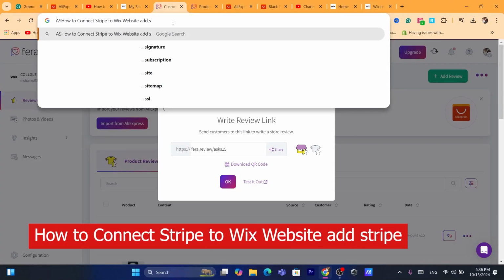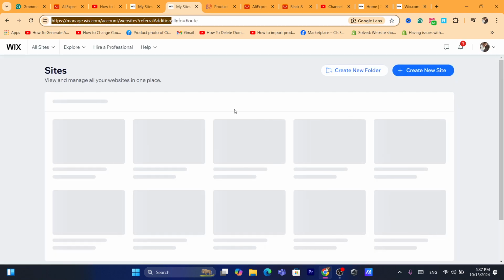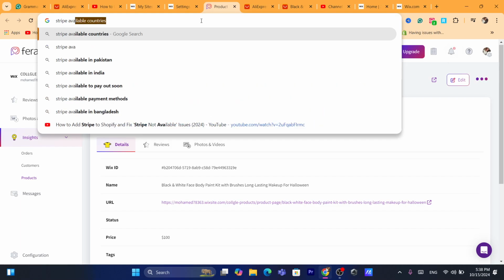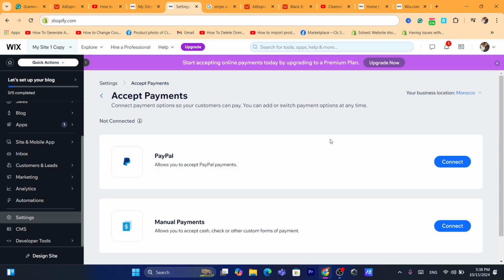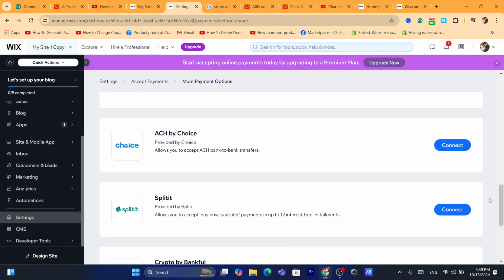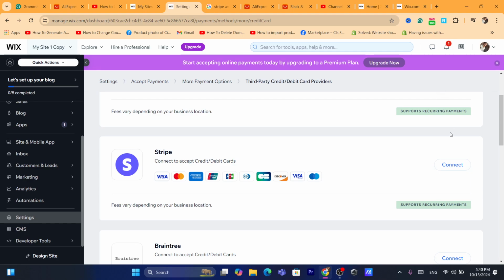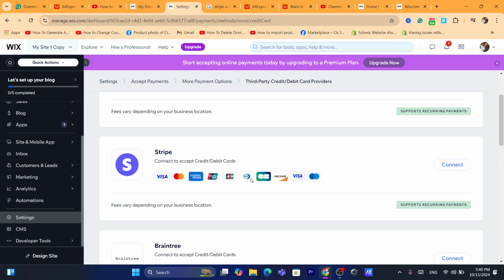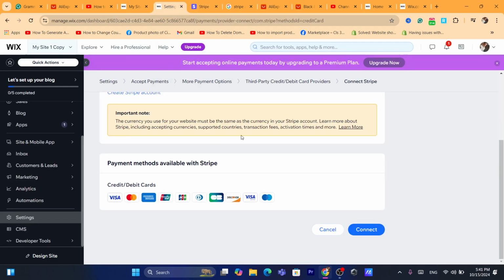How to Connect Stripe to Your Wix Website | Easy Stripe Integration on Wix 2026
Looking to add Stripe as a payment gateway to your Wix website? In this 2024 tutorial, I'll walk you through the step-by-step process to easily integrate Stripe with your Wix site and start accepting payments smoothly.

In This Video, You'll Learn:

How To Connect Stripe To Your Wix Website
Step-by-Step Guide To Adding Stripe As A Payment Gateway
Tips For Managing Payments On Wix Using Stripe
How To Ensure A Secure Payment Setup For Your Customers
Follow these simple steps and start accepting payments on your Wix website in no time!